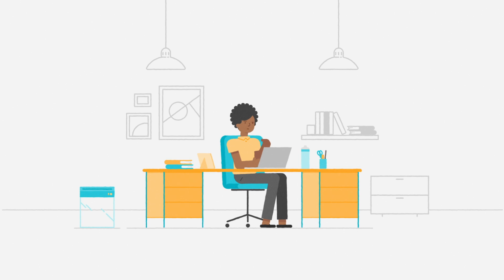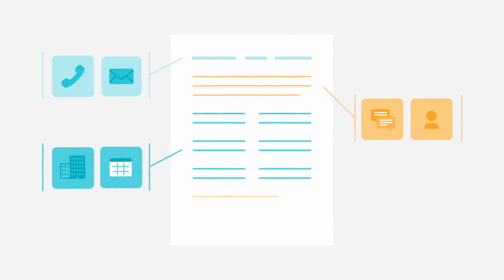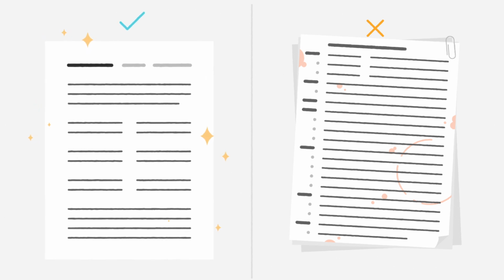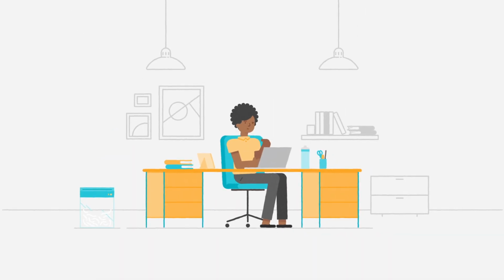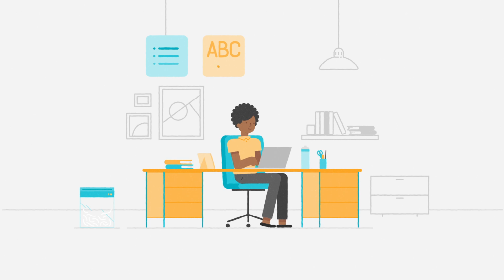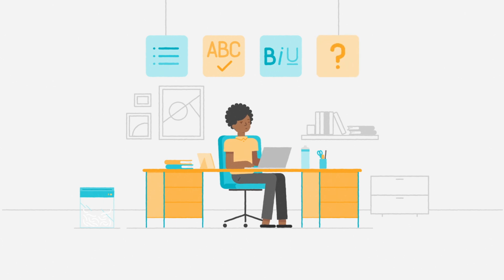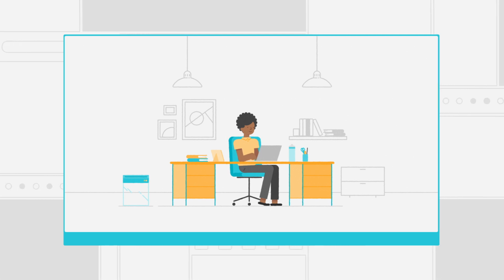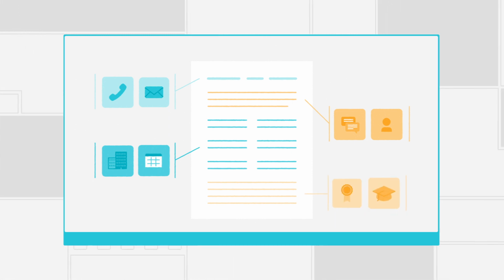Apply for roles with polished CVs and covering letters